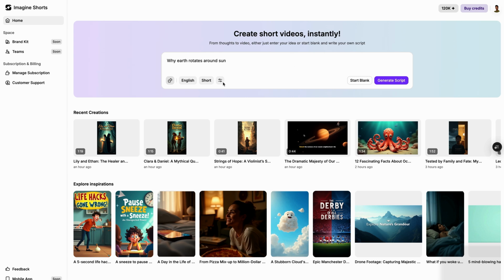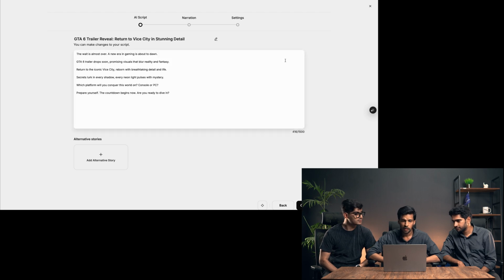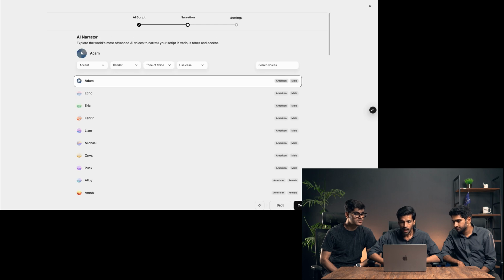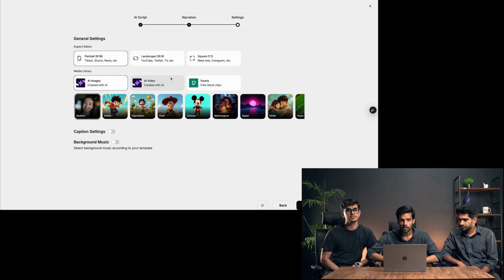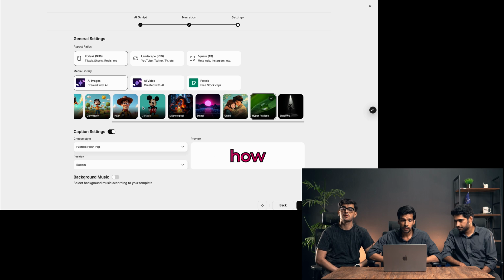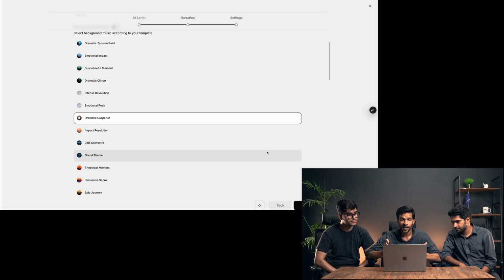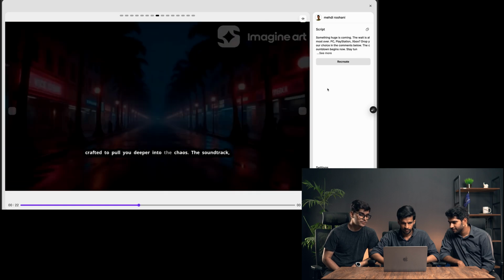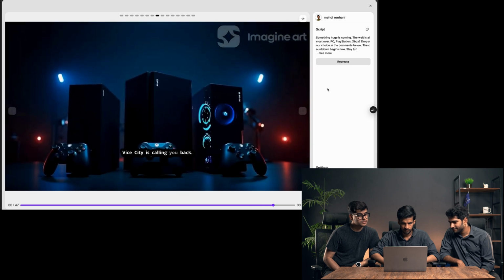Imagine Shorts – Full Walkthrough & Tips by the Team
In this feature walkthrough, ImagineArt's CTO Abdullah, Product Manager Mehdi, and ML Engineer Rashid take you inside the magic behind Imagine Shorts — our latest AI-powered tool that turns a single prompt into viral, faceless videos in seconds.
From narration styles to b-roll automation and stylized visuals, this walkthrough breaks down how it all works — and what’s coming next.